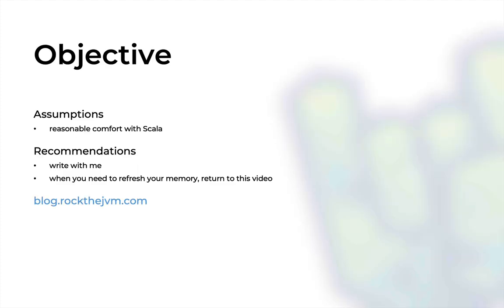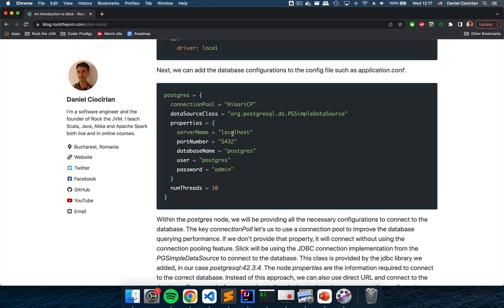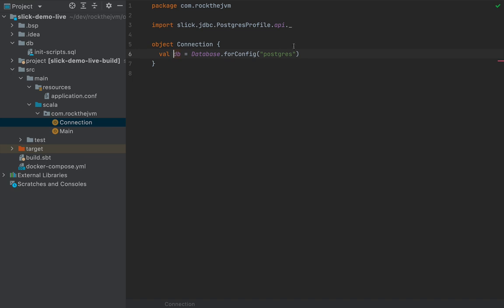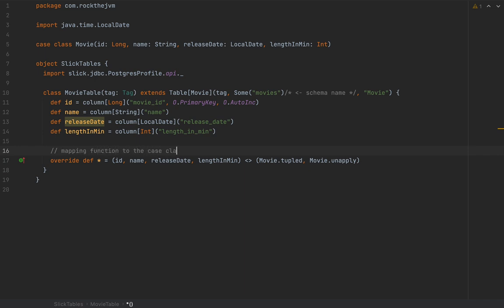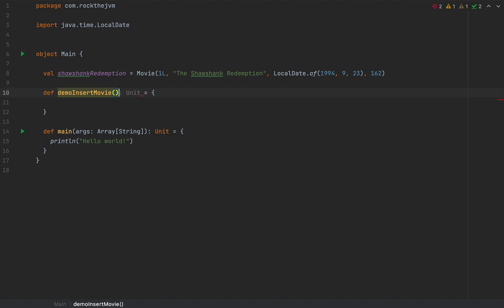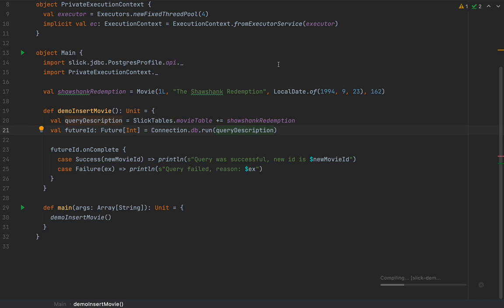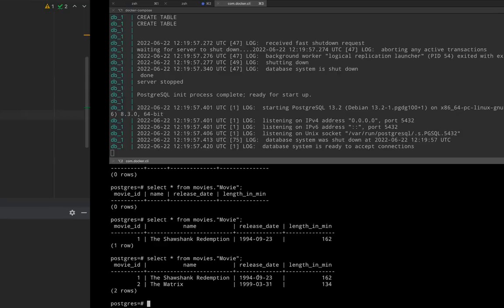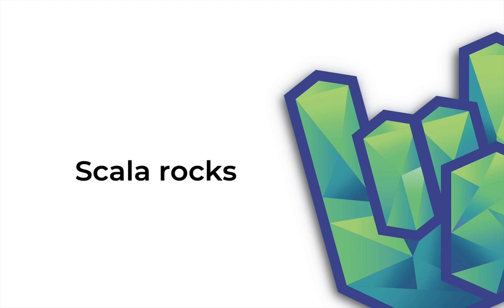Slick Tutorial with Scala, Part 1 - Setup and Essential CRUD Operations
Errata:
22:02 - the Future[Int] denotes the number of records written, not the next generated ID

This is the first part of a mini-series, a tutorial of Slick and Scala. In this video, we'll learn what Slick is, how to set up the library dependencies, how to spin up a PostgreSQL database via Docker, how to create mapping tables between Slick and our own data types, and the essential CRUD operations on the database via Slick, in type-safe Scala code.